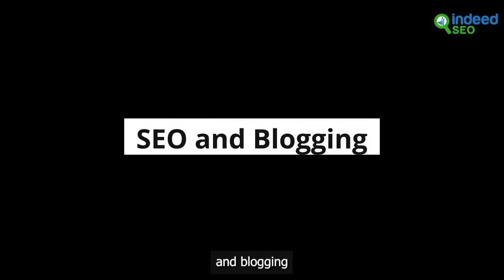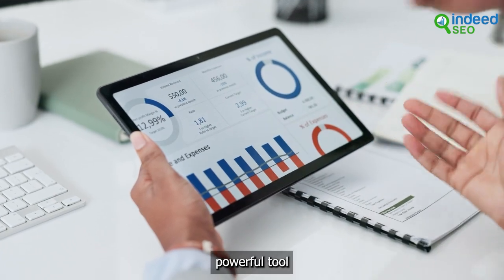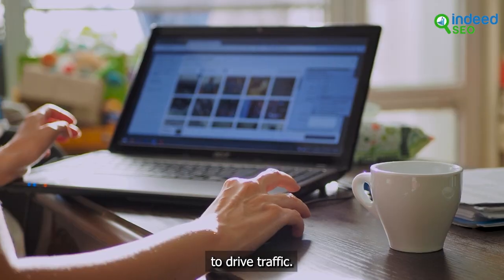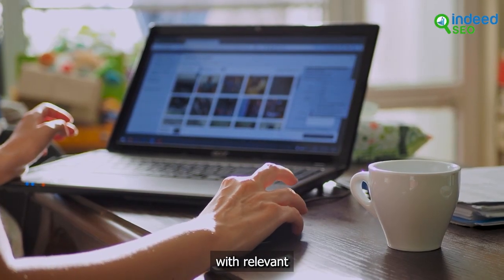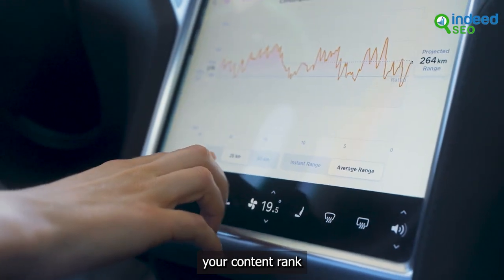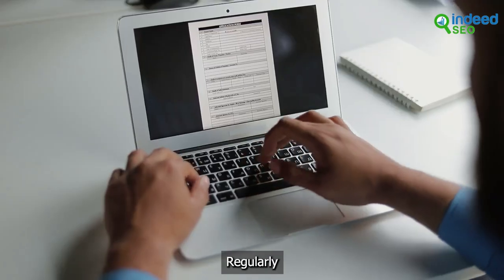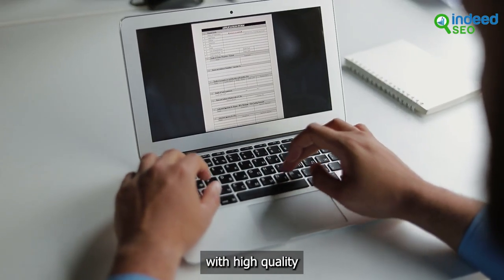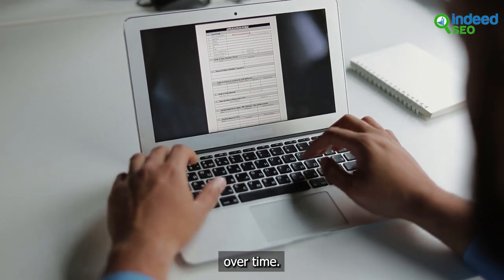How To Get Traffic From Affiliate Marketing | Affiliate Marketing (Complete Tutorial )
Want to master the art of getting traffic through affiliate marketing? This complete tutorial has got you covered. Explore different methods and tools to attract quality traffic to your affiliate offers and start earning more commissions. Don't miss out on this essential guide to affiliate marketing success!